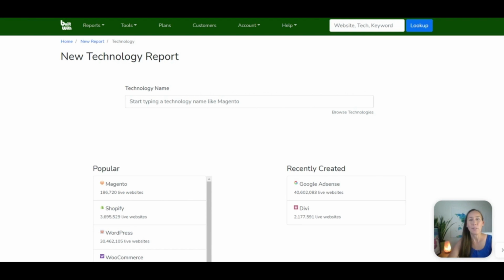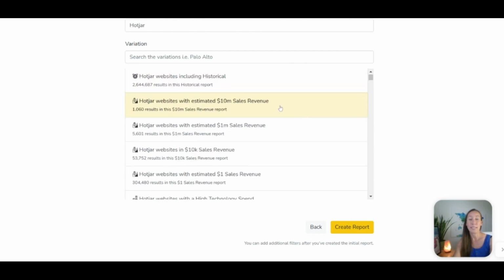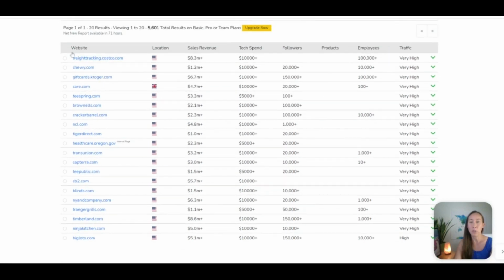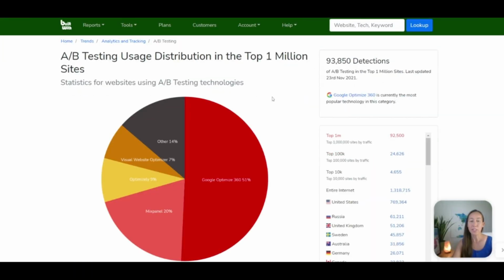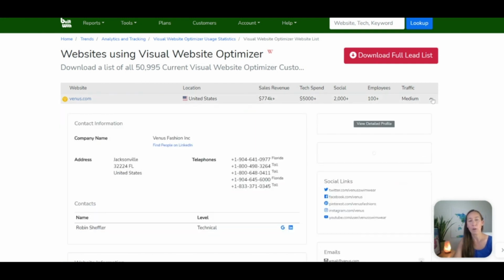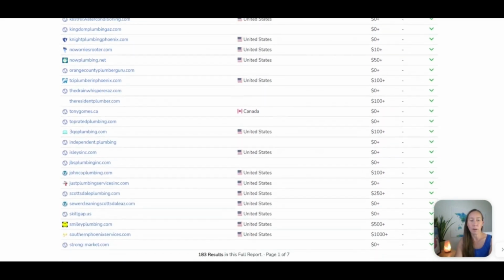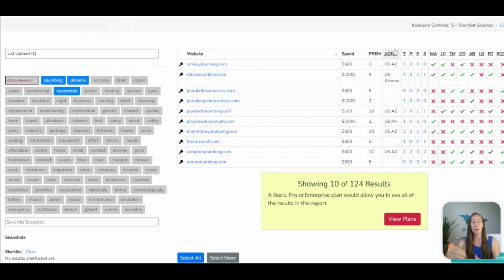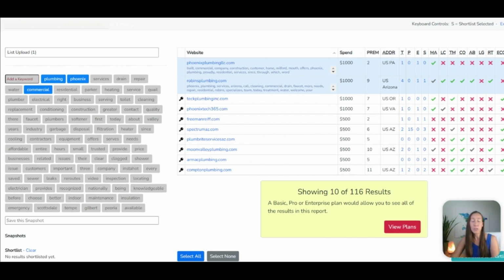Use This FREE Tool to Find Targeted Leads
I've shared how to narrow down who you are going to serve and here I want to show you how to use a free tool to (1) find leads for your business and (2) see competitors for existing clients and (3) see how prospect's website is set-up before you speak with them.